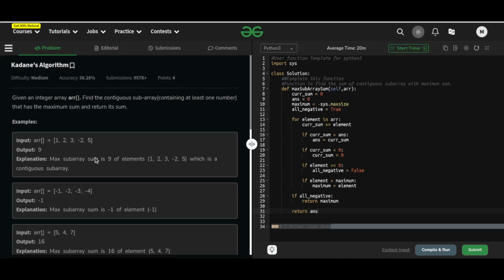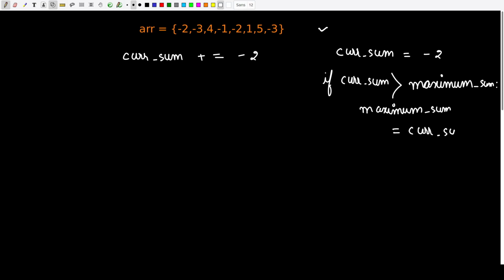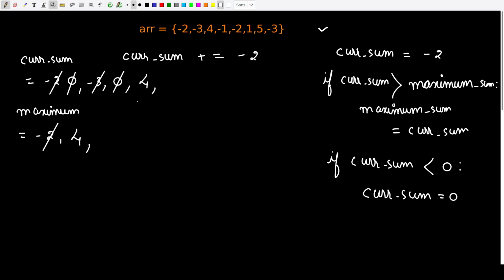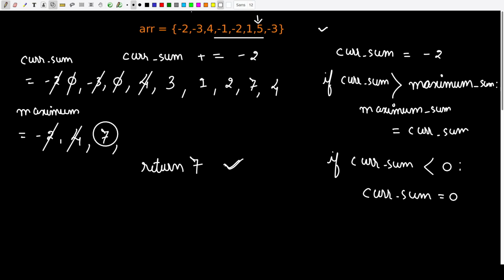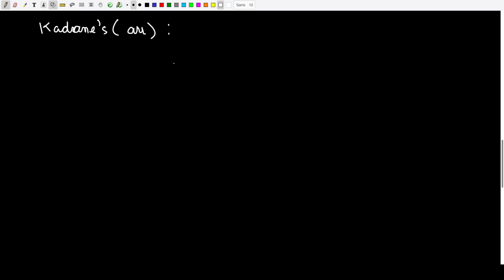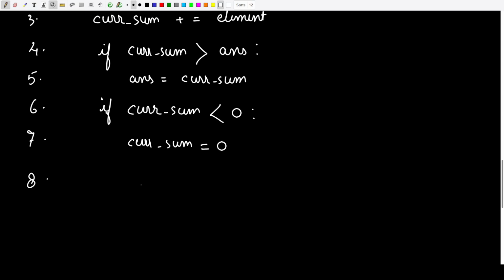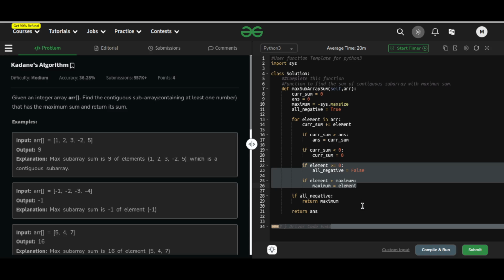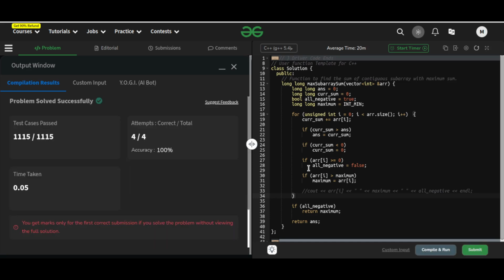POTD 24th Nov 2024 | Kadane's Algorithm | GeeksForGeeks | Problem of the Day | Python | C++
Given an integer array arr[]. Find the contiguous sub-array(containing at least one number) that has the maximum sum and return its sum.

Examples:

Output: 9
Explanation: Max subarray sum is 9 of elements (1, 2, 3, -2, 5) which is a contiguous subarray.
Input: arr[] = [-1, -2, -3, -4]
Output: -1
Explanation: Max subarray sum is -1 of element (-1)
Input: arr[] = [5, 4, 7]
Output: 16
Explanation: Max subarray sum is 16 of element (5, 4, 7)
Expected Time Complexity: O(n)
Expected Auxiliary Space: O(1)

0:00 Problem Statement
0:30 Solution
5:13 Pseudo Code
7:36 Code - Python
8:33 Code - C++